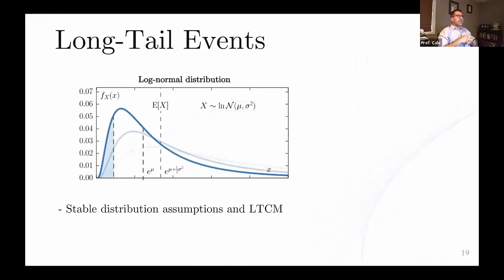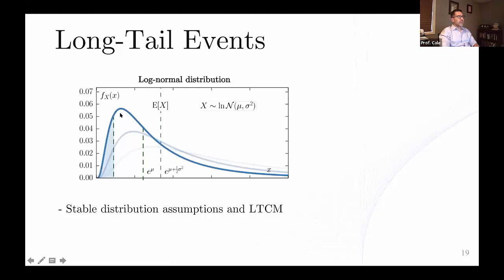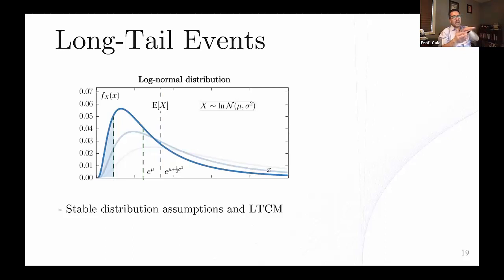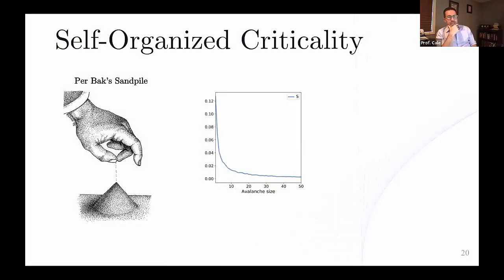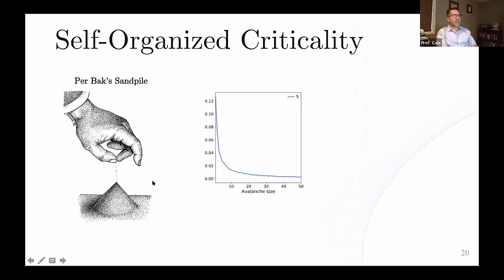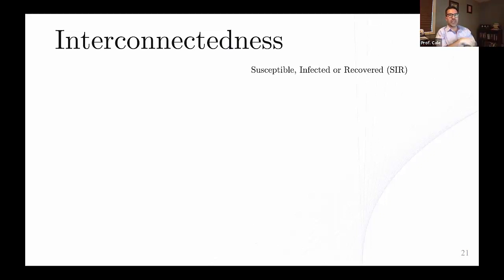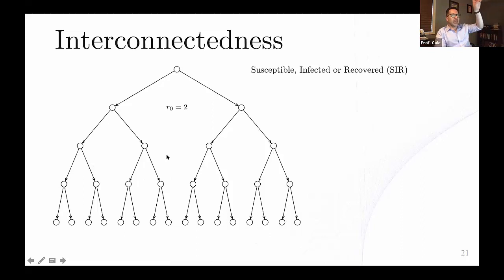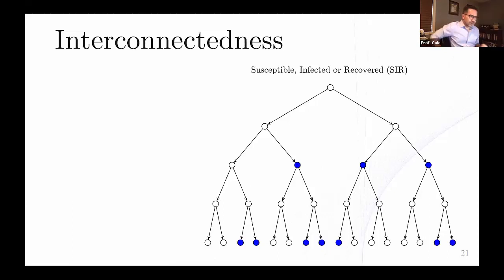Complexity and Emergence: Part 7 (Self-organized Criticality)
This short lecture is an introduction to the topics of systems complexity and emergence. In this part, the concept of self-organized criticality and the Per Bak sandpile model are discussed.